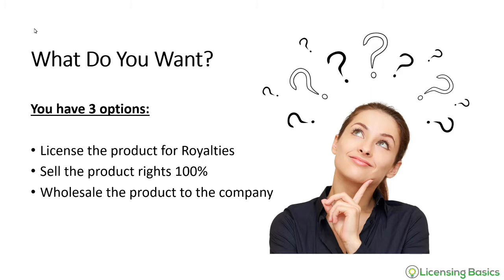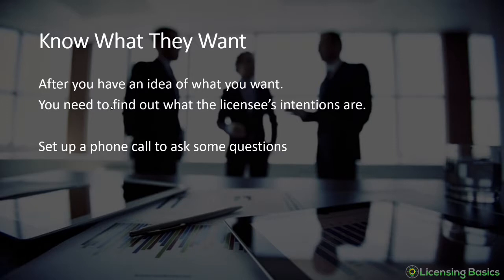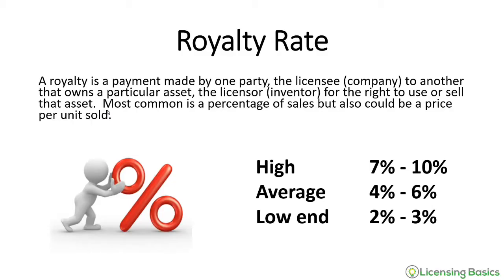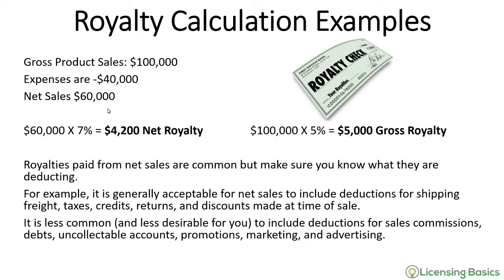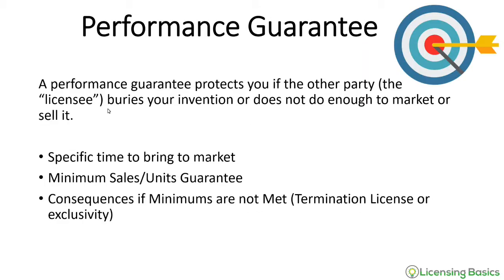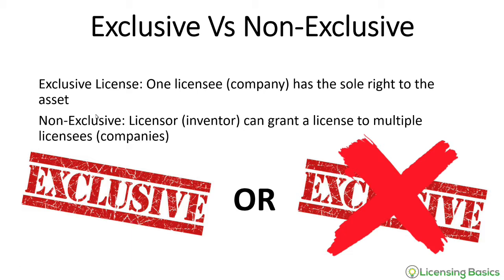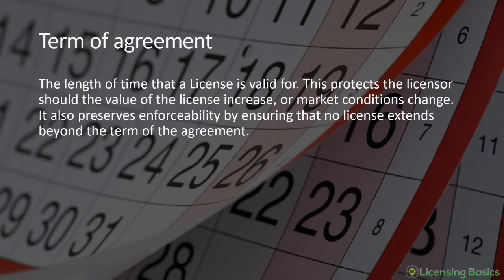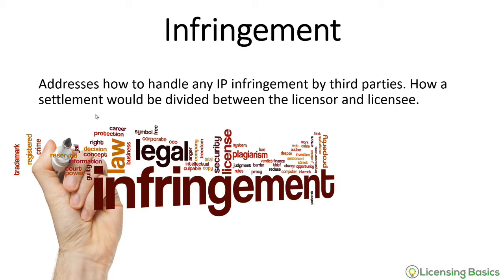What to ask for in a product licensing deal